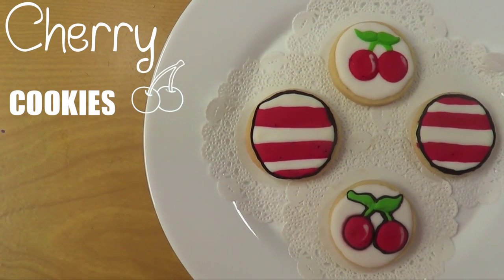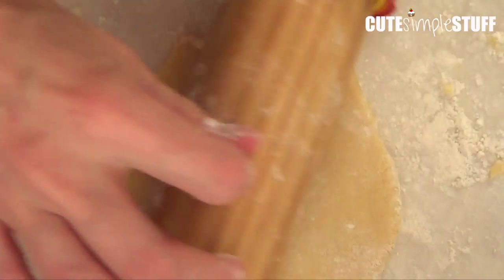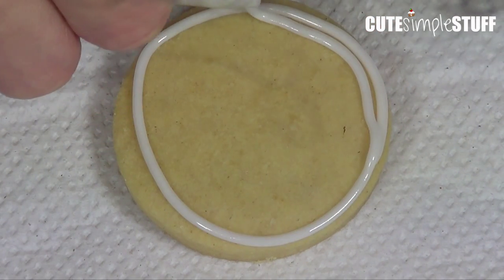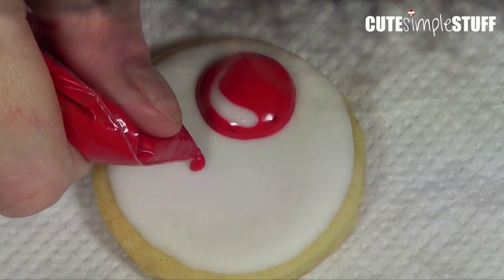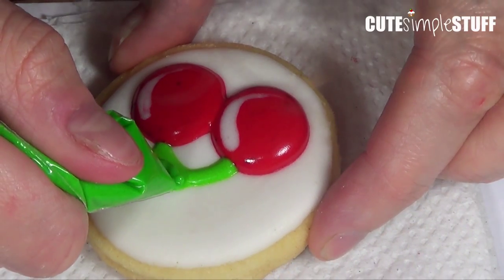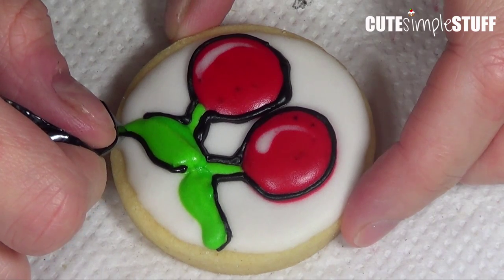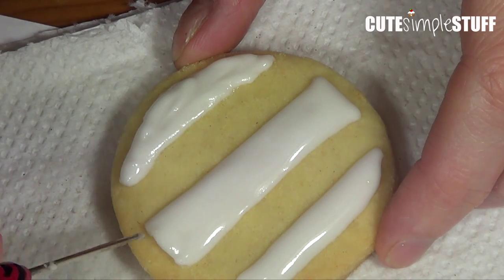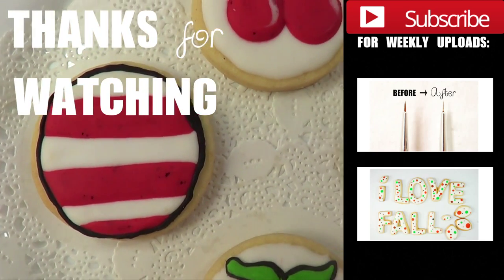Cherry Decorated Cookies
Hi everyone! Hope you enjoy this really simple yet cute Cherry cookies.

- Renee -